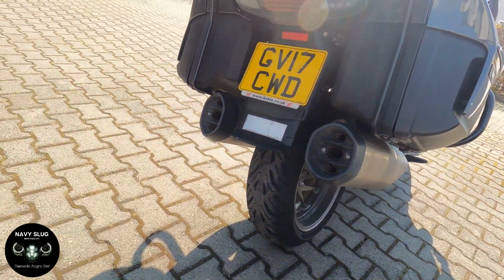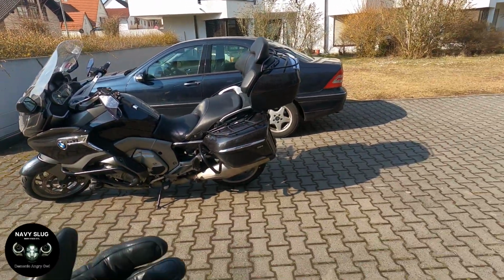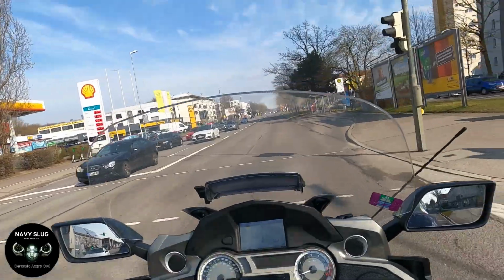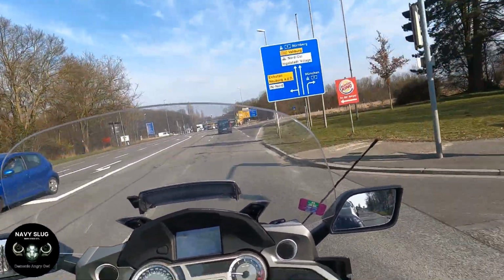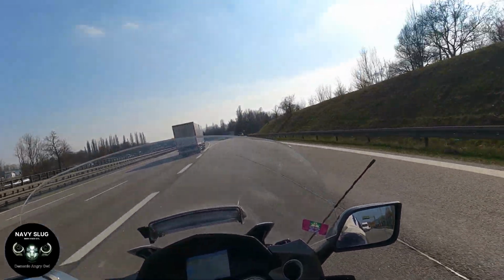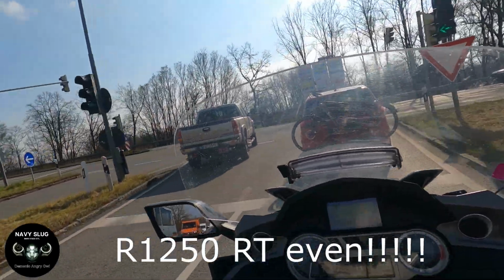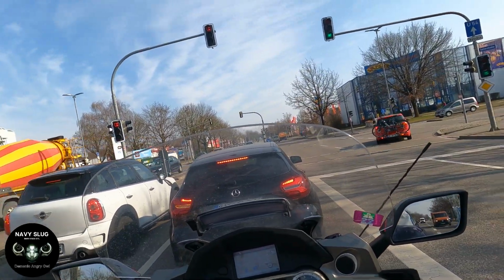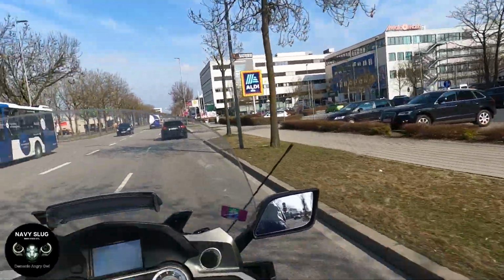Michelin Road Pilot 6GT 1500 mile review & Sams-50km Major Service...... Life with a BMW K1600 GTL..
Hi Guys and welcome to the channel…

I’m Mark a.k.a. the Navy Slug, and a through and through biker. For over 50 years (I know you can’t believe I am that old right!) but I’ve been riding bikes and covered well over 2 million miles on 2 wheels…..

When you ask my friends to describe me, the words “petrol head" always seems to be said (a few others too..but not for publication here guys!). I’m energetic, lively, honest - sometimes too honest!! (read not overly diplomatic or just plain brutal) - love teeming up with other bikers on the open road and grabbing a beer (sorry coffee) at the end of a long ride.

And I ride all year in all weathers... I am not a fair-weather biker!

My current bike is a BMW K1600 GTL (Samantha) who this blog and my Youtube channel is all about.

I service most of my bikes and Sam is the first bike I haven't serviced - she goes to her regular service station (Pielmeier BMW Motorrad). It’s great service and really great people too... and I don't get charged a fortune!

I enjoy making my motorcycles different from stock and research motorcycles and their histories to see what can be done to them to make them better.

As you can tell, I love motorcycles... I use Sam for every day commuting, going on tours and camping trips around Europe.

My Kit:

Helmet: BMW System 7 Carbon  Includes the BMW Communication System 3
Jacket & Pants: Alpinestars Yaguara
Summer Jacket: BMW Club Jacket
Summer Pants: Rev’It
Boots: Alpinestars SuperTech R Boots
Gloves Winter: Racer Heat 4 Heated Gloves
Gloves Summer: Racer Sprint ID1 Gloves